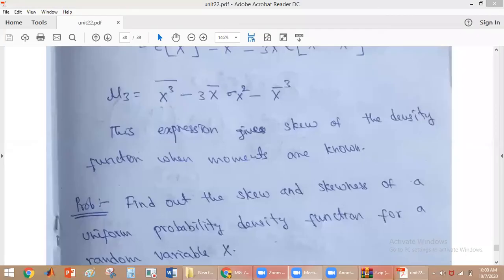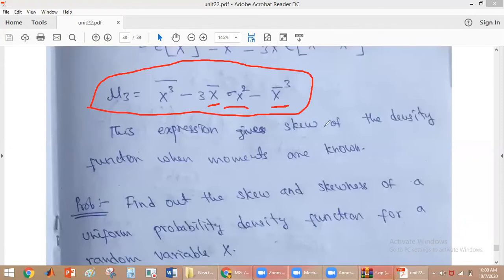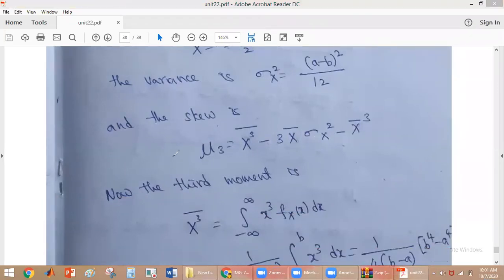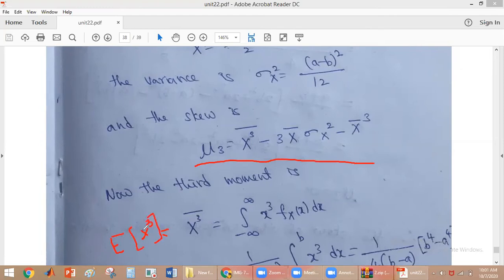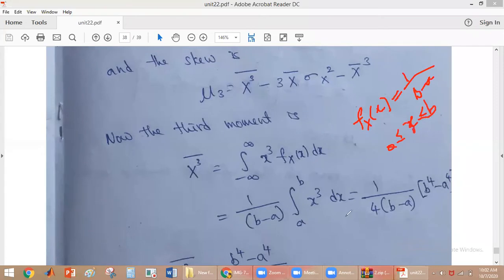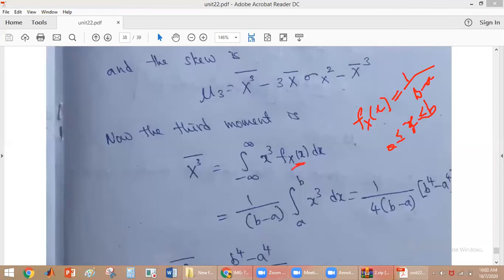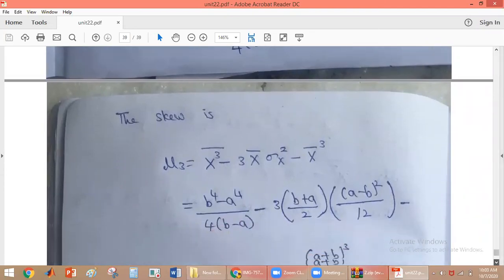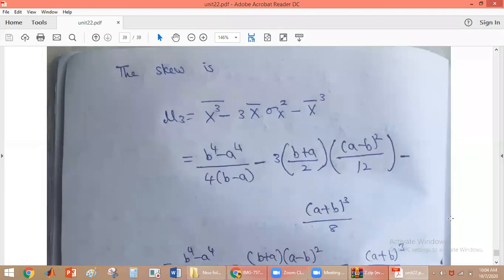Lecture 36:Finding skew and skewness of uniform probability density function/PTSP/ECE/B.Tech/JNTU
Finding skew and skewness of uniform probability density function/PTSP/ECE/B.Tech/JNTU